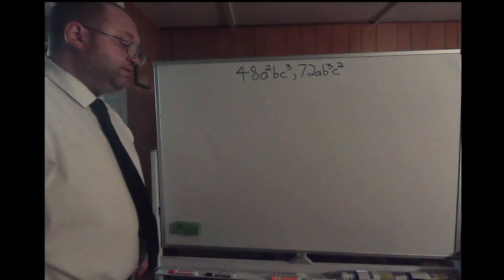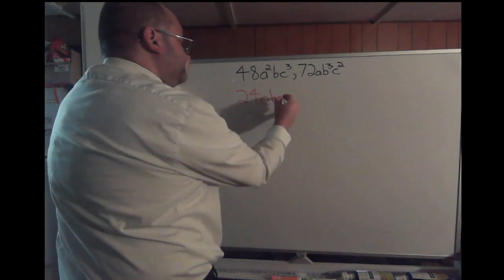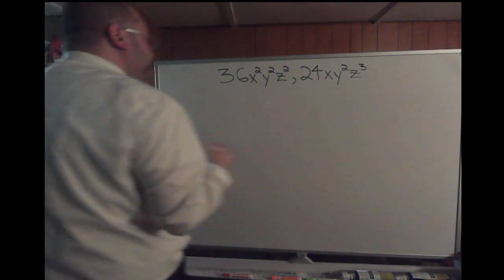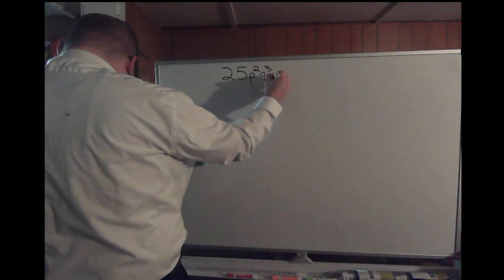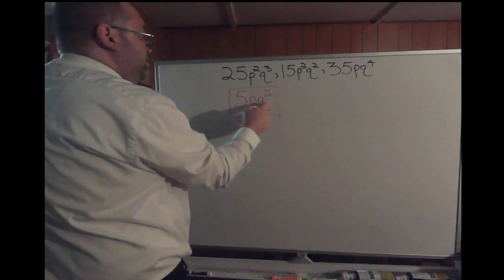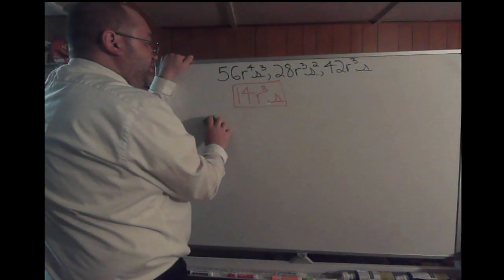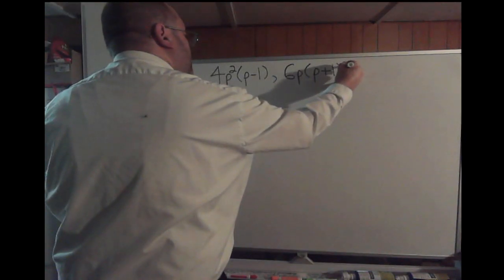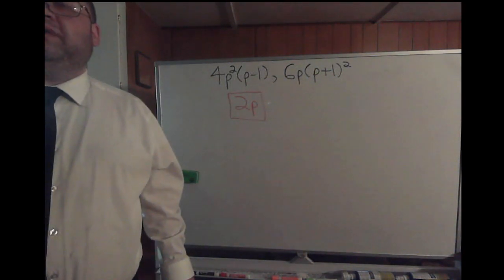GCF of Monomials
Finding the Greatest Common Factor of Monomials.